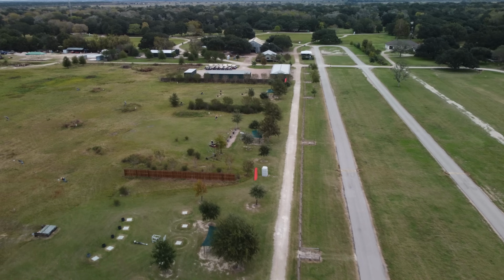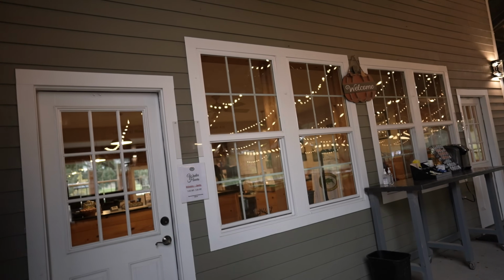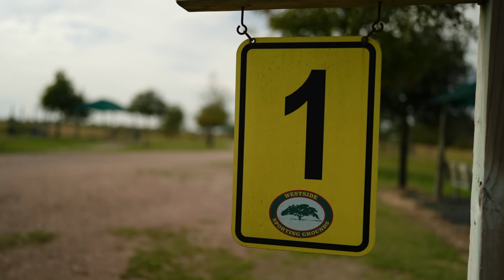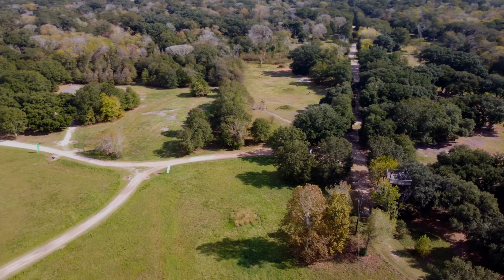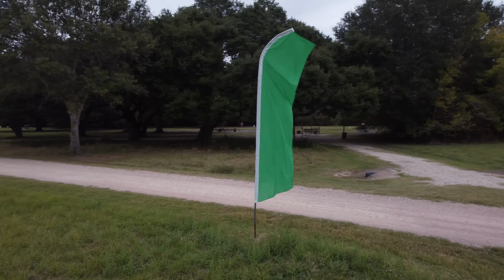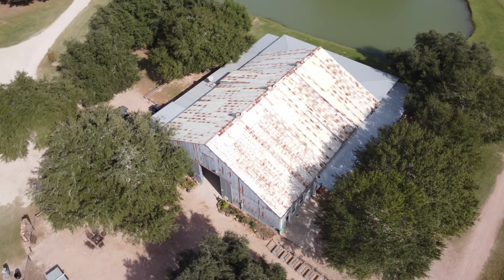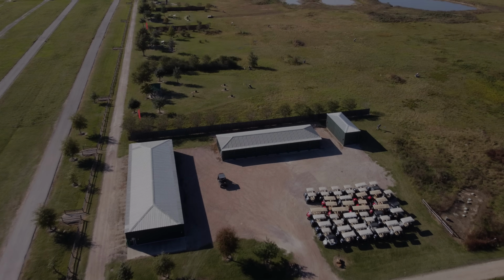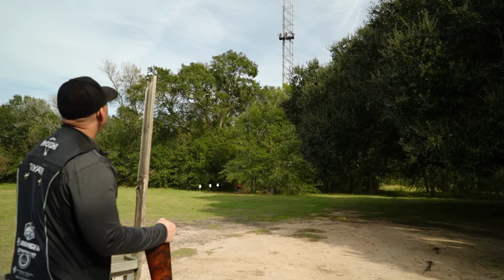Westside Sporting Grounds -Sporting Clays, Hospitality, Operational Excellence, & Fun Targets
Join me at The Clay Lab as we dive into the heart of Katy, Texas, exploring the exceptional Westside Sporting Grounds in this Range Spotlight Video. Owned by, Dan and Laurie Daniel, this private sporting clays club is not just a shooting range – it's an embodiment of Texan hospitality, operational excellence, and a commitment to delivering an unforgettable shooting experience.

Hospitality and Operational Excellence: The ranges commitment to hospitality is evident from the moment you step onto the grounds. With a welcoming atmosphere and a friendly staff, Westside Sporting Grounds ensures that every visitor feels like part of the family. The operational excellence showcased in meticulously maintained ranges and state-of-the-art equipment enhances the overall shooting experience, making it seamless and enjoyable for shooters of all skill levels.

Fun Targets and Premier Events: Westside Sporting Grounds stands out with its impressive array of fun targets. From challenging driven targets to deceptive rabbit clays, the facility provides a variety that keeps shooters engaged and entertained. As a hub for premier events, the club hosts corporate outings and National Sporting Clays Association (NSCA) competitions throughout the year. The facility's design, coupled with the Daniels' dedication to operational excellence, makes it a sought-after destination for both casual shooters and competitive shooters. Especially around the times when the National Championship is being held at the National Shooting Complex in San Antonio, TX.

Unforgettable Shooting Experience: In this Range Review, we've unveiled the essence of Westside Sporting Grounds – a place where Southern hospitality meets precision shooting. From corporate events to NSCA competitions, every aspect of this private clays club reflects the Daniels' vision for creating a top-tier shooting environment. Join us as we celebrate the spirit of Texan hospitality and the thrill of sporting clays at Westside Sporting Grounds. Until next time, happy shooting!

Be sure to comment what else you would like to see in the future.

Sony A7IV
Sony A7IV Small Rig Cage
Sony A7C II
Sony A7C II Small Rig Cage
Sony 14mm f/1.4 GM Lens
Sony 24mm f/1.4 GM Lens
Sony 35mm f/1.4 GM Lens
Sony 50mm f/1.4 GM Lens
Sony 85mm f/1.4 GM Lens
DJI Mini 2 Drone
Camera Backpack - NOMATIC McKinnon 35L
DJI Mic
Shotgun Mic - Sennheiser MKE 400
Shure sm7b Microphone

This video and channel are a product of Clay Lab USA, LLC.